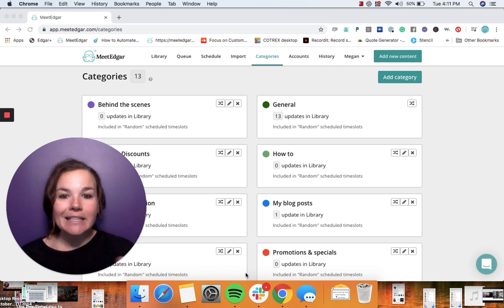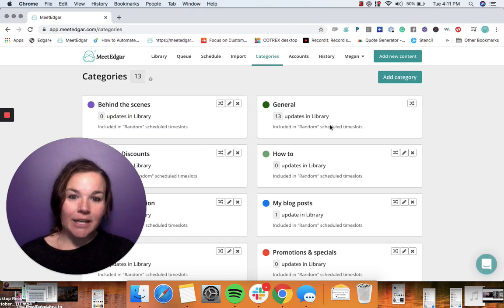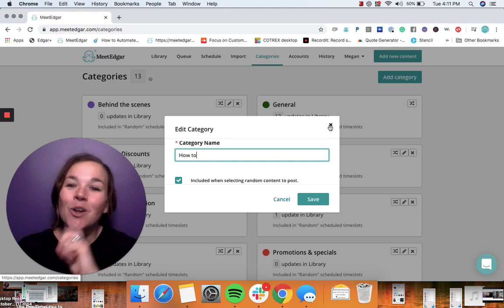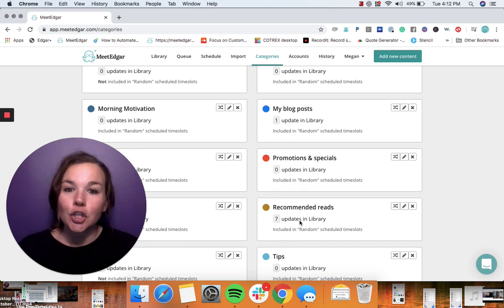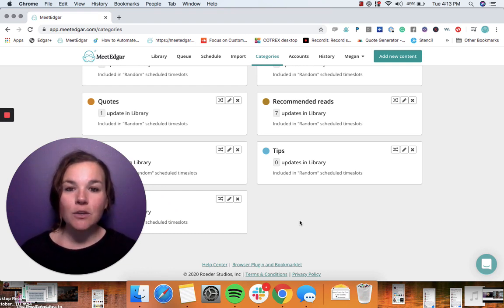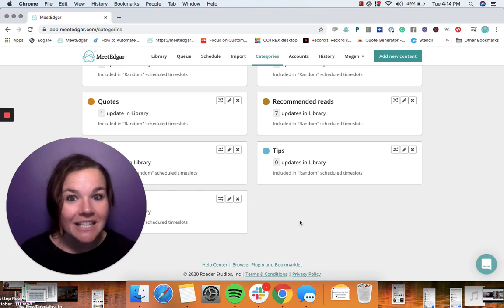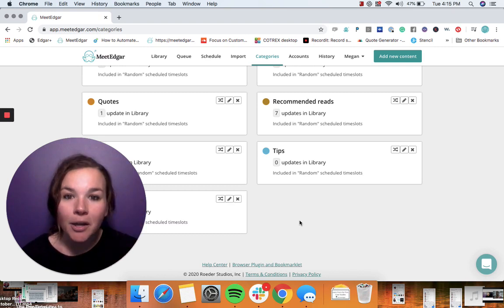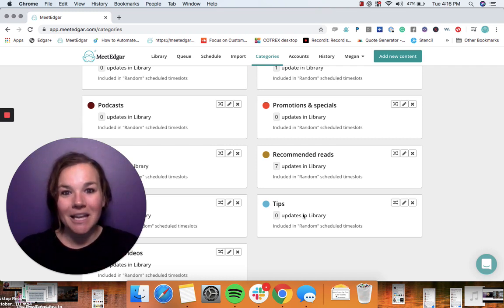Social Success Kickstarter Challenge: Categories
You know 'em, you love 'em, you're going to create 'em!  Let's check out the power behind having your status updates categorized to show up for your followers consistently and provide them a fun and diverse social media account to follow!